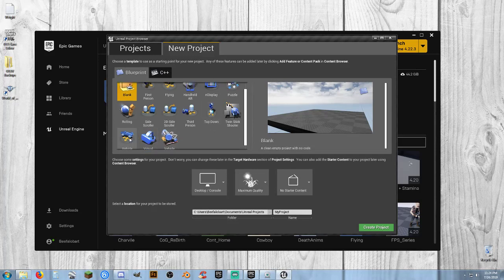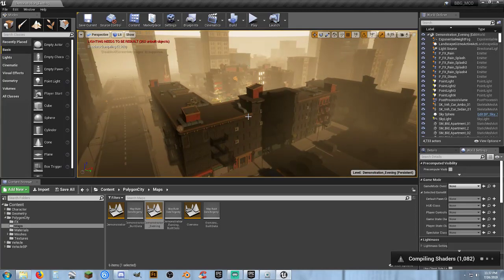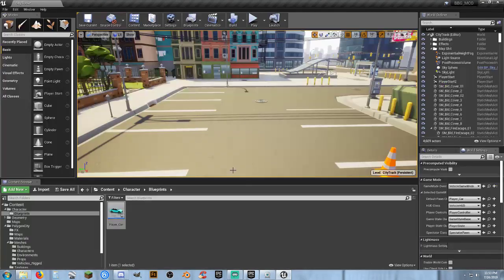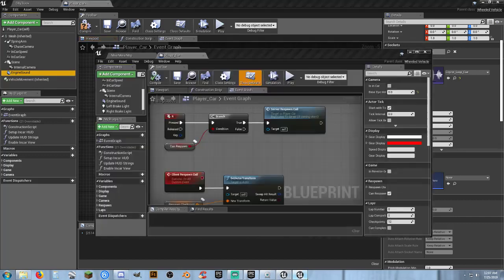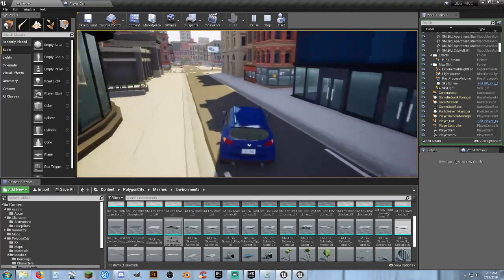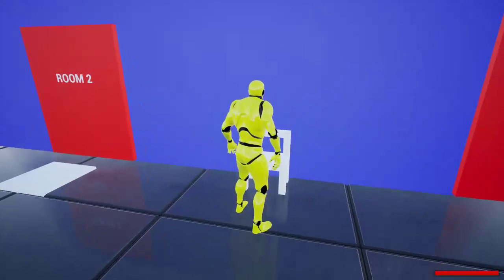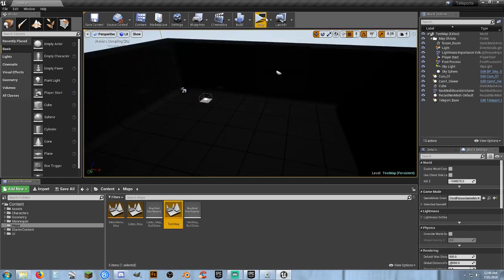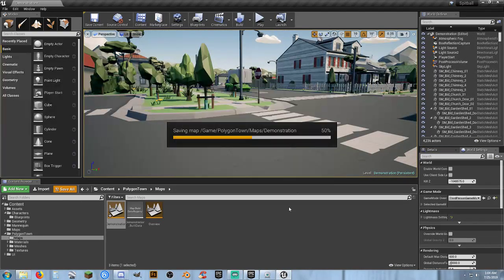UE4: MCO Project - Starting Fresh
Starting this project over and going to be more step by step on the streams.  Also testing a theory that the multiplayer issues are from how the project is started.